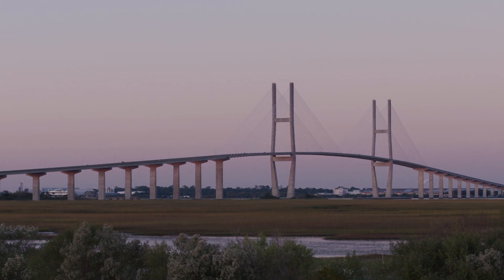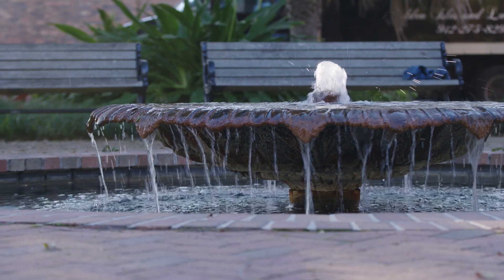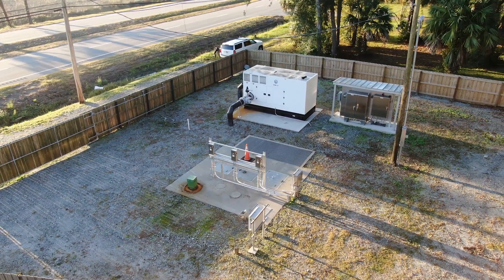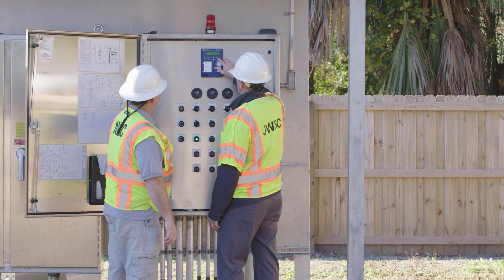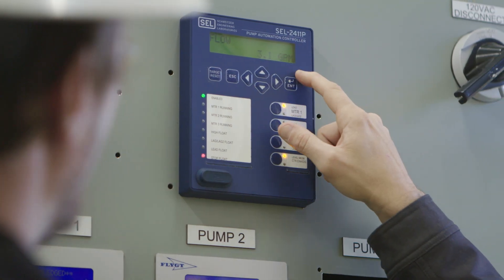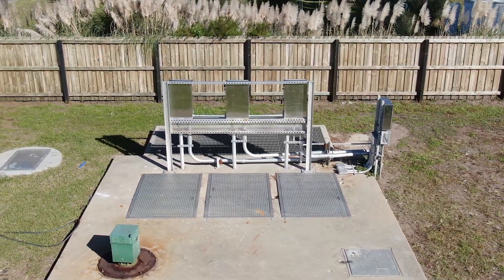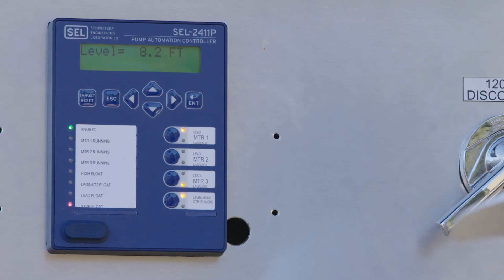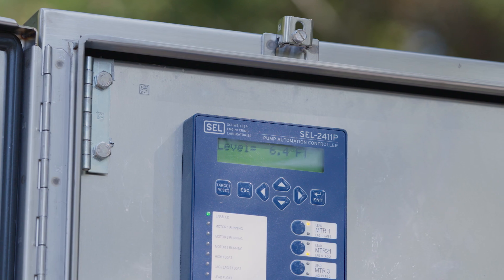Robust Reliability For The Water and Wastewater Industry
SEL worked with Brunswick-Glynn Joint Water and Sewer Commission to identify and integrate a water/wastewater solution that would provide a seamless upgrade for their current system.